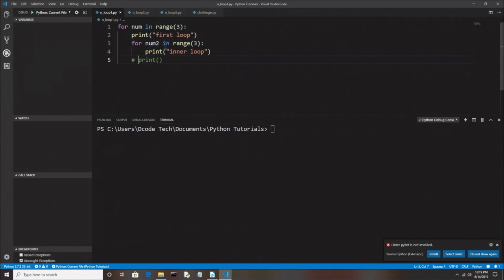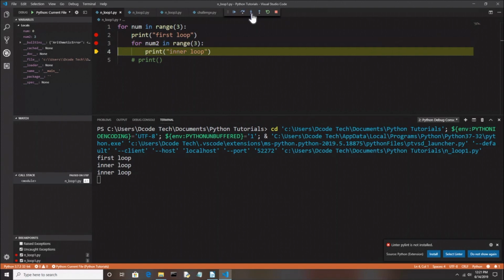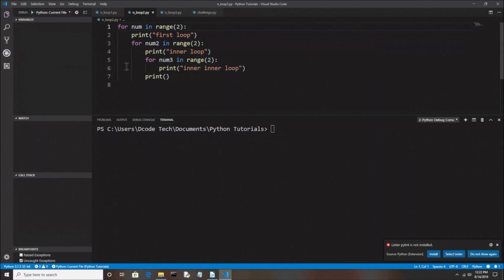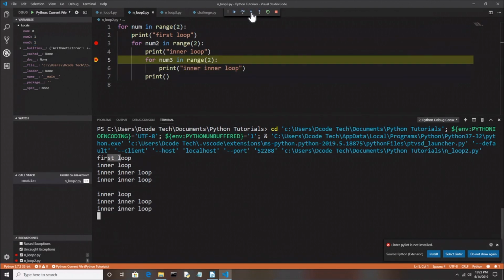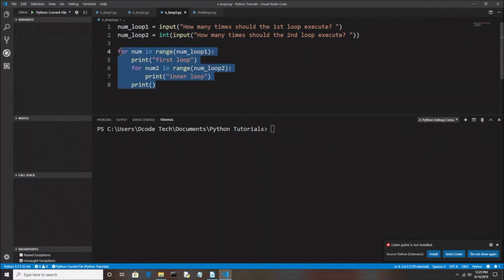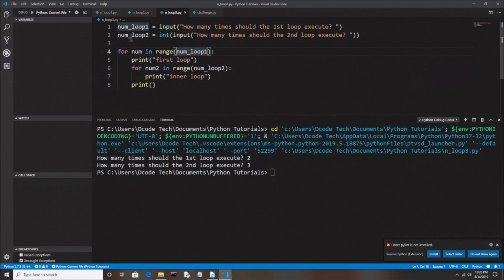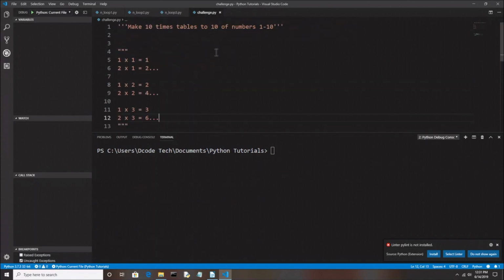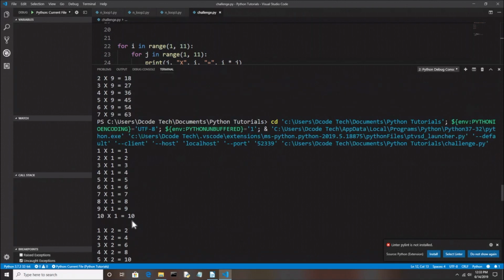Nested Loops - Python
This is a continuation of my programming basics with python series.  In this video I continuing building on loops.  I show how to not only put a loop inside of a loop, but multiple levels deep!  I use the nice debugging features of vs code for python, to how you understand the logic that is going on.

I use python3.7 for this series.